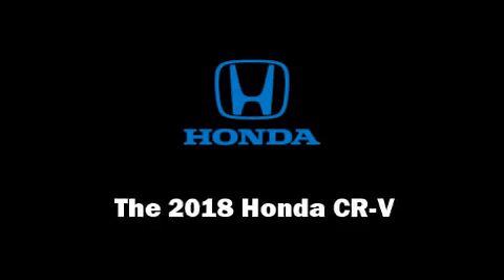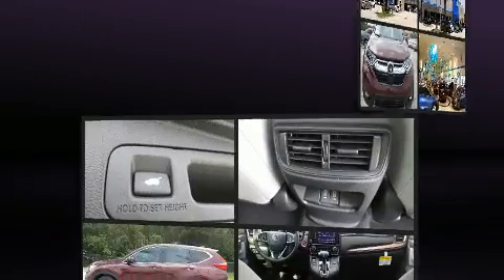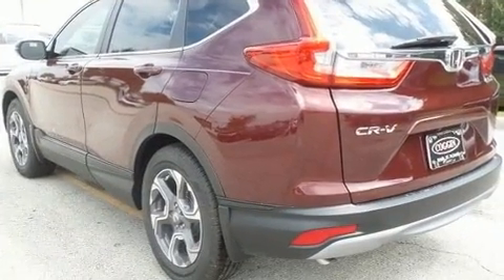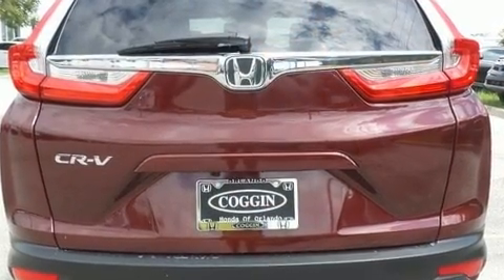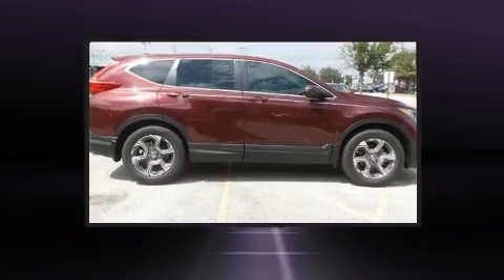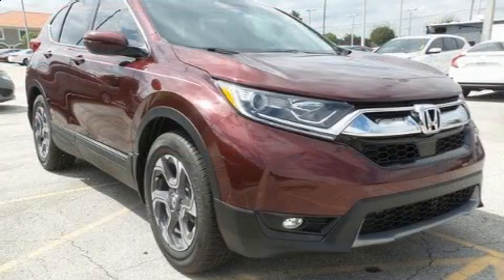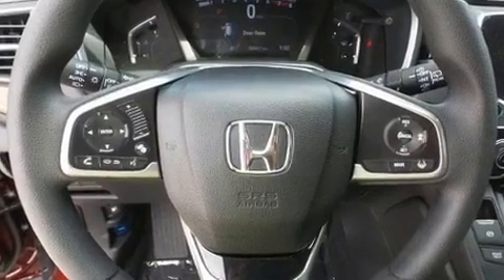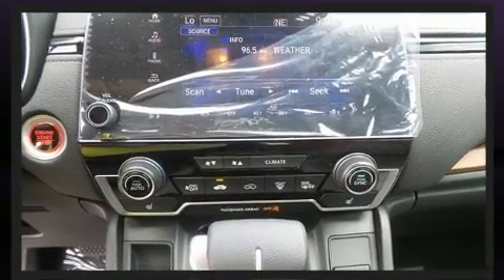2018 Honda CR-V EX-L 2WD in Orlando, FL 32837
11051 S Orange Blossom Trail

Come test drive this 2018 Honda CR-V. Under the hood you'll find a 4 cylinder engine with more than 170 horsepower, providing a smooth and predictable driving experience. Well tuned suspension and stability control deliver a spirited, yet composed, ride and drive A turbocharger is also included as an economical means of increasing performance. It includes power seats, delay-off headlights, a tachometer, a trip computer, a power rear cargo door, blind spot sensor, rear wipers, and more. Features such as automatic climate control and leather upholstery prove that economical transportation does not need to be sparsely equipped. For drivers who enjoy the natural environment, a power moon roof allows an infusion of fresh air. Audio features include an AM/FM radio, steering wheel mounted audio controls, and 8 speakers, providing excellent sound throughout the cabin. Honda ensures the safety and security of its passengers with equipment such as: head curtain airbags, front side impact airbags, traction control, brake assist, a security system, and 4 wheel disc brakes with ABS. Adaptive cruise control maintains a pre set distance behind the car ahead of you, simplifying highway driving and enhancing safety. Our aim is to provide our customers with the best prices and service at all times. Stop by our dealership or give us a call for more information.